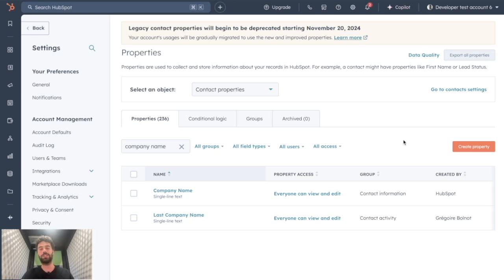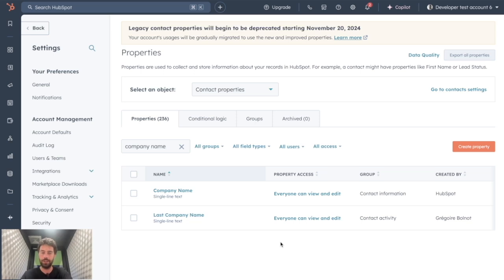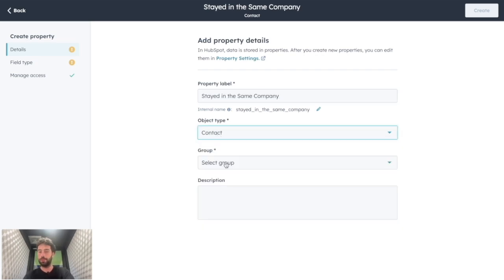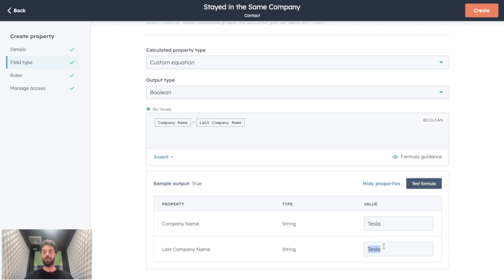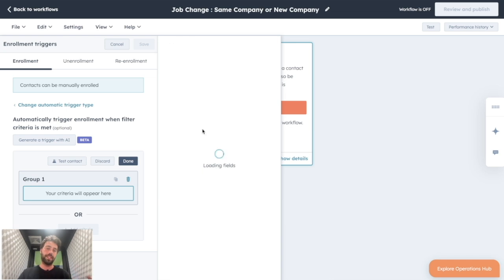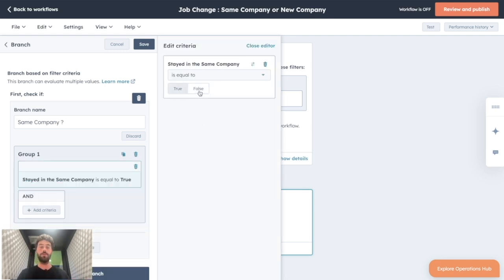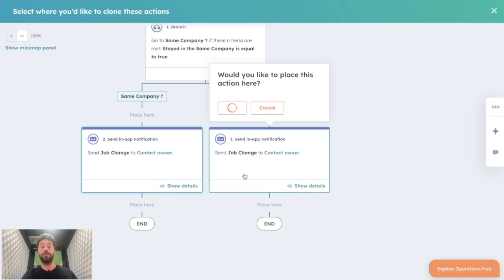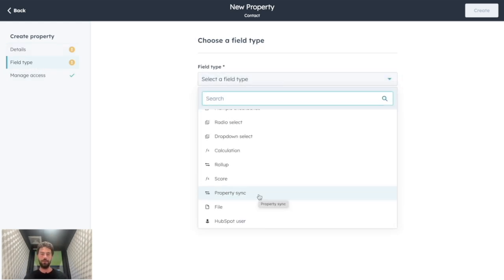How to Check if Two Properties are Equal in HubSpot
Want to compare two properties in HubSpot? Learn how to create a calculation property, use it in workflows, and make it work across different objects. This step-by-step guide is perfect for improving your HubSpot automation and data accuracy. Plus, get free access to exclusive HubSpot resources! 🚀

👉👉 Get your free Access to "The Perfect HubSpot Property Management Guide"!

Timestamps:
00:00 – Why it matters to compare properties
01:12 – How to create a calculation property
02:35 – Using the calculation property in a workflow
04:50 – Making it work for different HubSpot objects
05:34 – Claim your free HubSpot resources